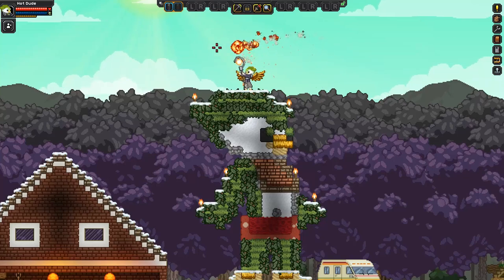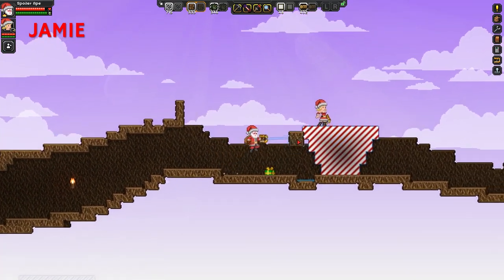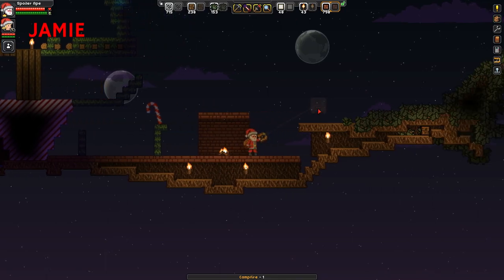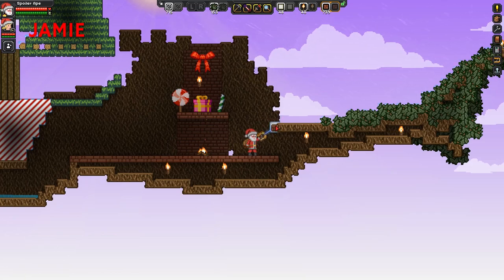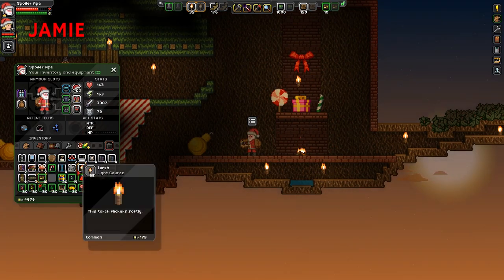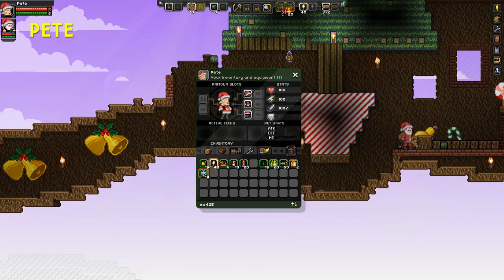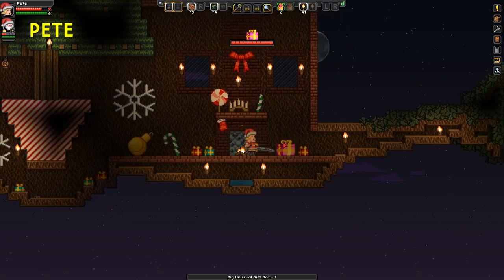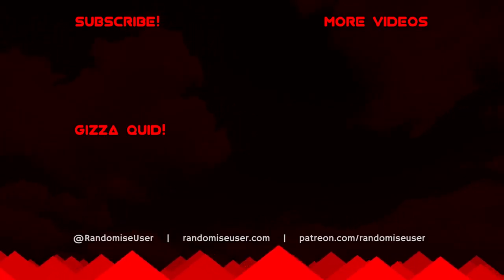Christmas Tree Inception! (with Pete Nu) | Let's play Starbound Banyan Tree ep 5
A Starbound Christmas tale as Jamie & Pete build an Inception-inspired Christmas tree in the Banyan Tree canopy in Let's Play Starbound Banyan Tree episode 5!

In Let's play Starbound Banyan Tree episode 5, we continue building the megatree, aiming to be many screens high and across, full of rooms for a new NPC colony.

This week, it's a Starbound Christmas episode where Pete joins us for a Christmas tree build that quickly gets a bit Inception, with a tree on a tree on a tree on a tree...

Also in this episode of Let's play Starbound Banyan Tree, we build an Eye Fireplace, escaping Mrs Claus' dildo, Pete hates birds, starting singing too high, Life on Mars?, we get attacked by a present, a mod creates technical difficulties, a Starbound Christmas miracle, "we don't want this to get tacky", it gets tacky, Robo Santa and Waz.

NOTE: This episode was filmed before the stable release of Starbound 1.2 in which Christmas items were officially unlocked via outpost trader. Admin commands were used to add them here.

Starbound game version: 1.1.1
Developed by: Chucklefish
Formats available: PC Windows, Mac OSX

This let's play Starbound gameplay series is a casual building series where we build a giant banyan tree NPC colony on an ocean planet.